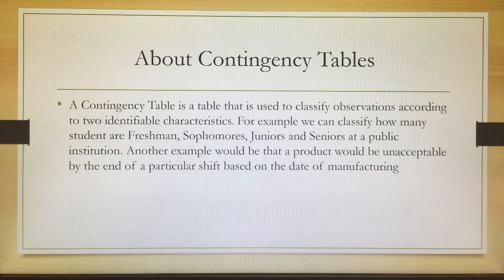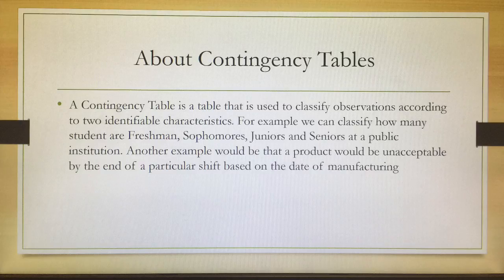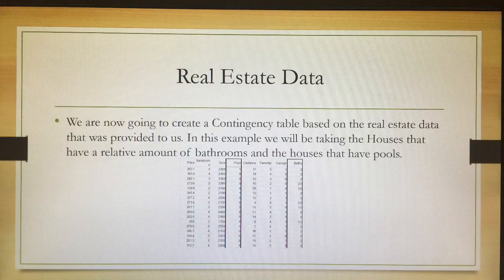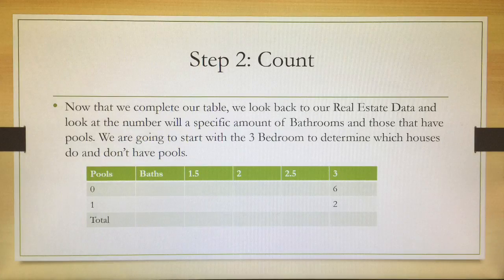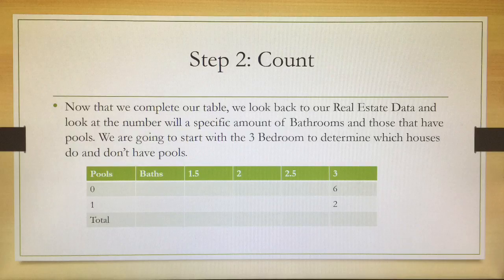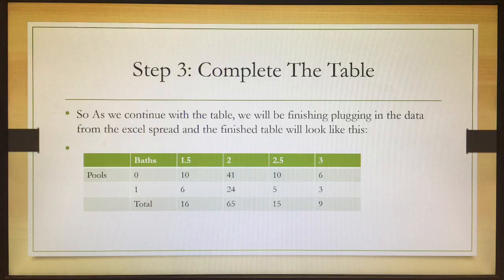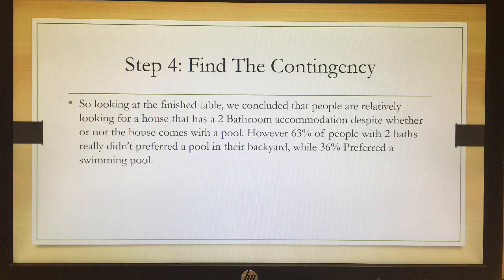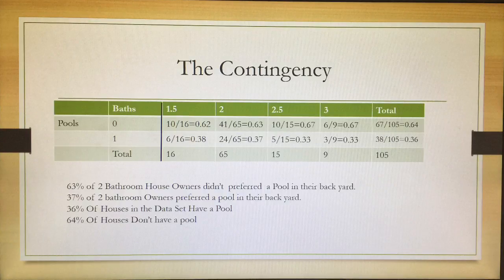Contingency Table (ACTIVITY #4)